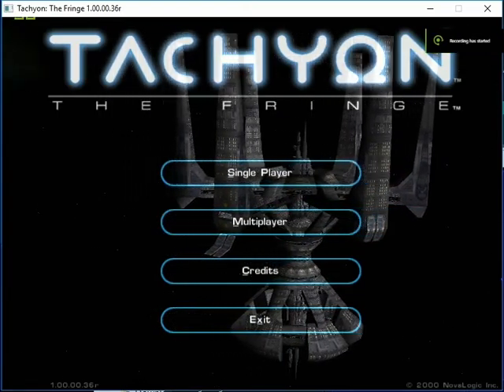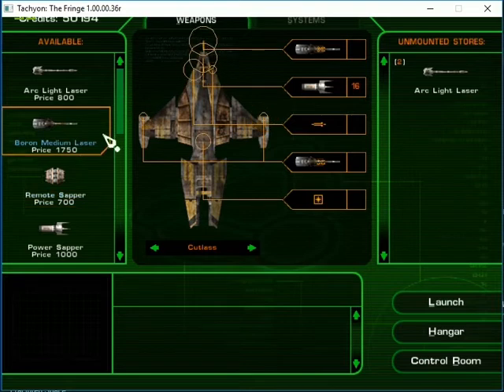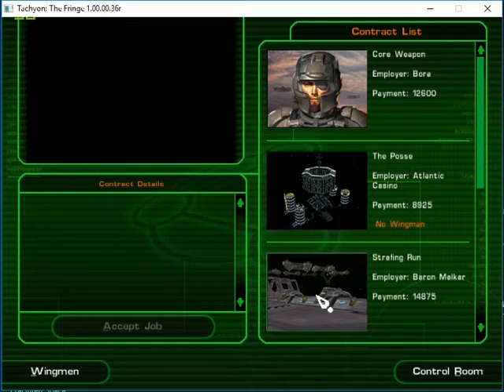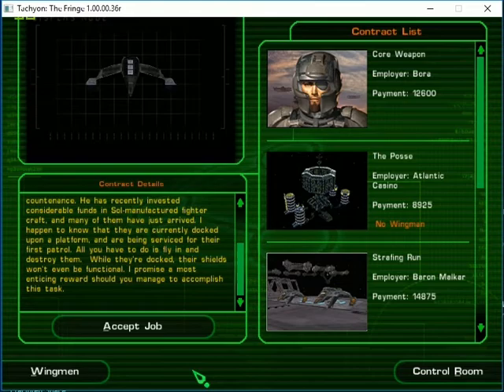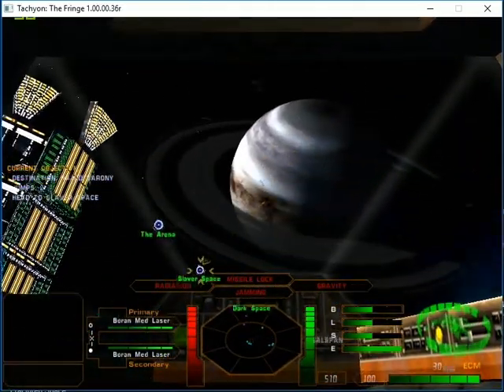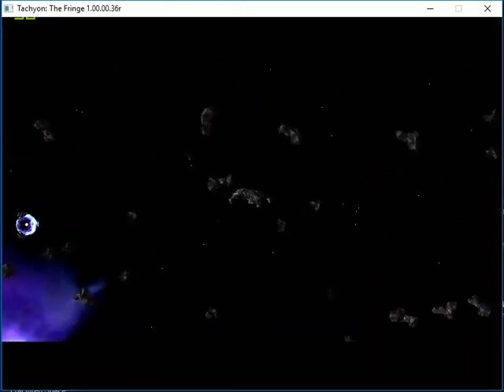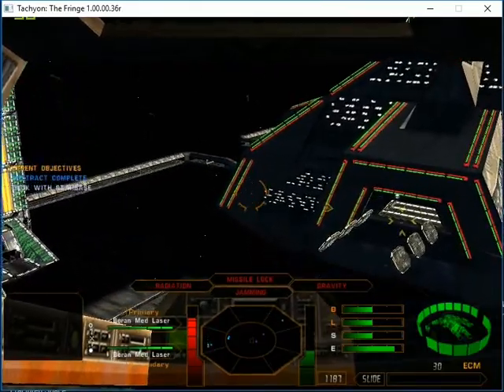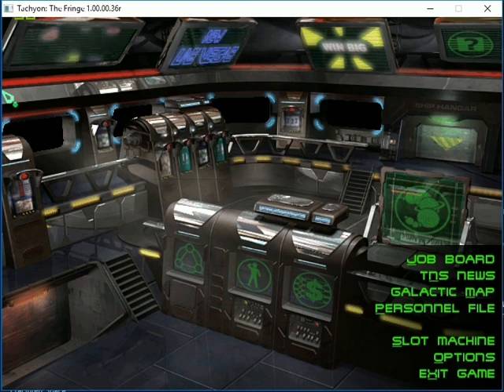Tachyon The Fringe LP S01 E15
Tachyon: The Fringe is a computer game developed and published in 2000 by Novalogic.
It features the voice acting of Bruce Campbell as main character Jake Logan in a 3-D
space simulator. Tachyon was developed by Randy Casey, who had previously written two
other titles for Novalogic: F-22 Lightning II and F-22 Raptor.

 Hello, I'm Gamer Sempai. Where we play games new and old just for fun. Sometimes I'll give pointers on games, sometimes we'll learn together.
 As I'm new to YouTube this will be a learning process. Any helpful hints and pointers on a better video process will be appreciated.